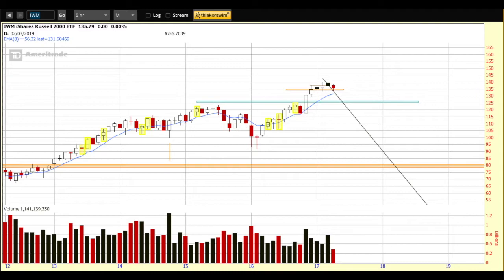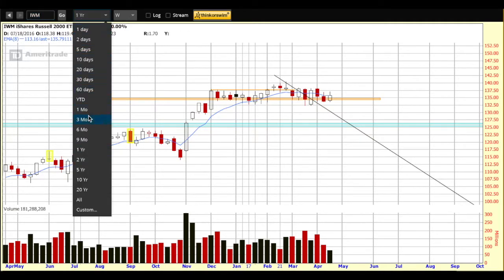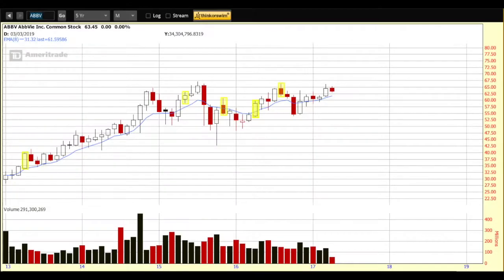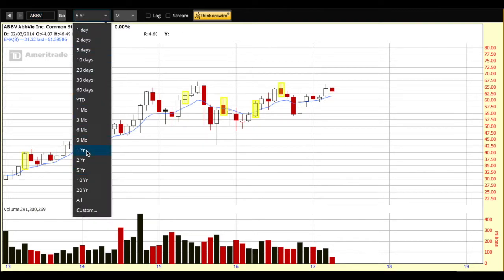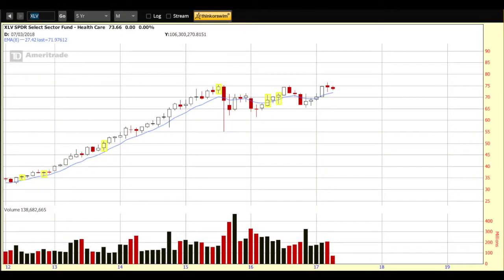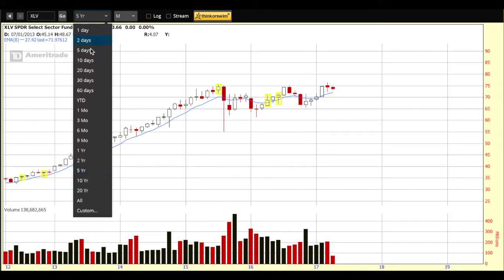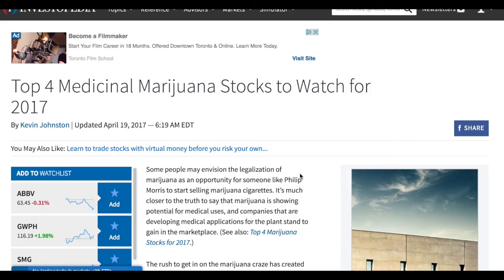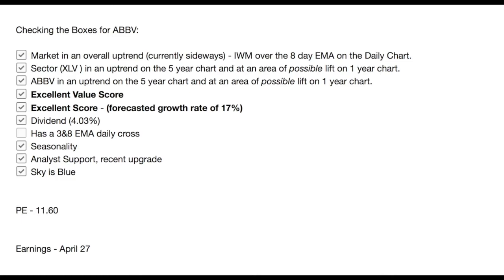"AbbVie Inc. ("ABBV") - a Value & Growth Stock with Generous Yield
Markets still seem to be looking for direction.  Should things resolve themselves to the upside today’s video features a great company and chart to be keeping an eye on here – ABBV.  With value, growth and a generous dividend it will be added to our watch list today.  Should the overall markets move higher from here this one will be monitored for price strength in the days ahead.